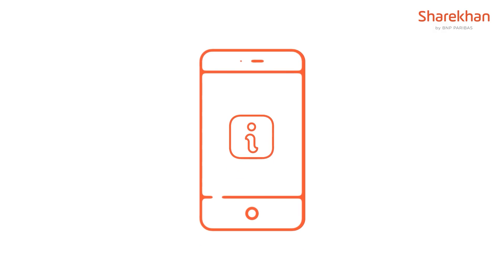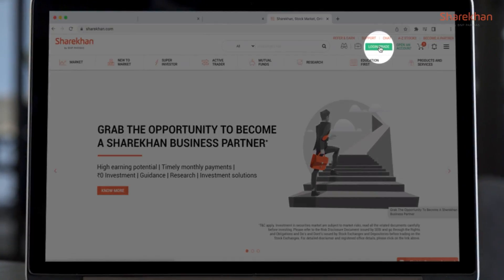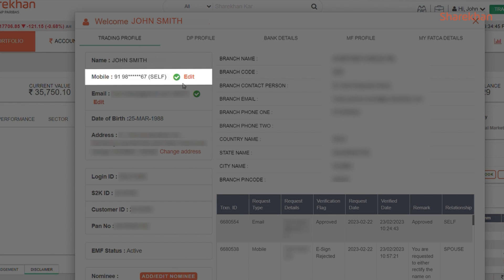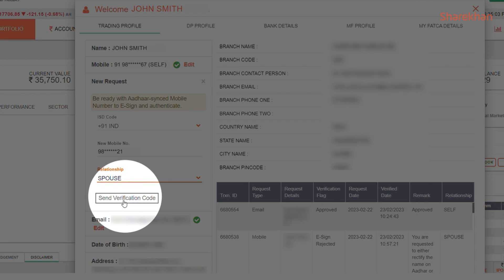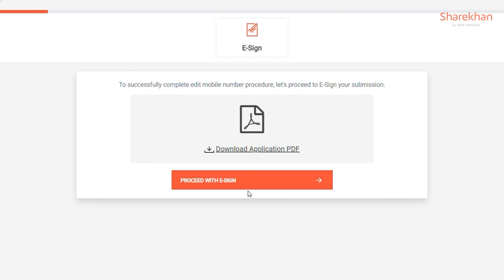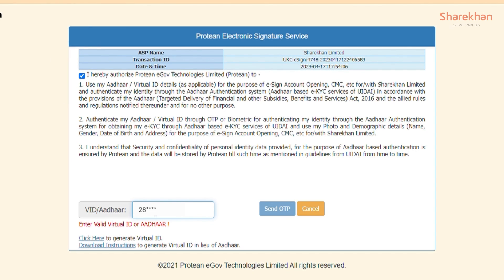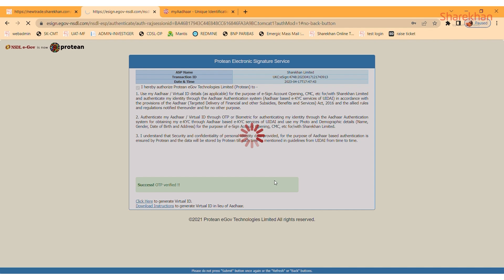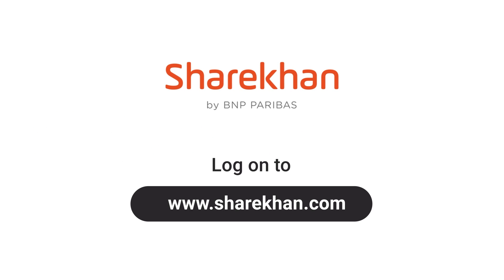How to Update Mobile Number on the Sharekhan Website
Learn to update your Mobile Number on the Sharekhan Website with our step-by-step guide Tutorial video.
Check out our How to- Website playlist to know How To navigate through the Sharekhan Website.

Open a free* Demat and trading account in just 15 minutes* with Sharekhan
(* T&C apply)